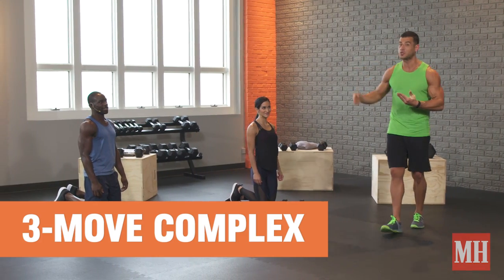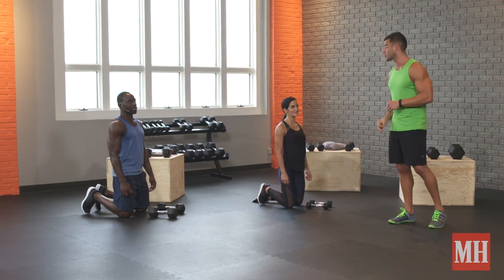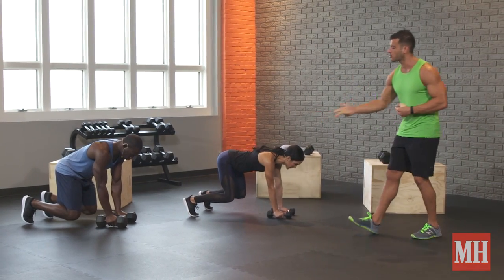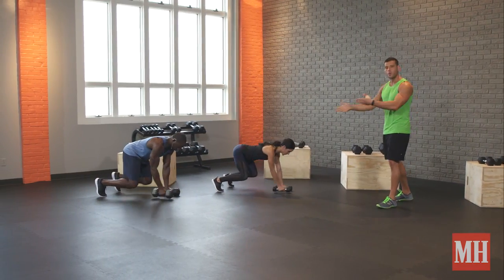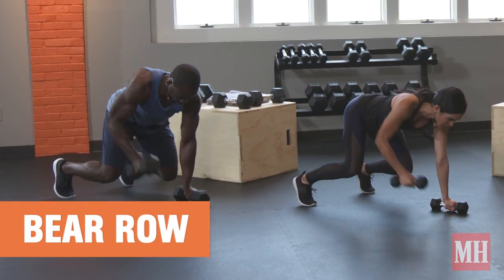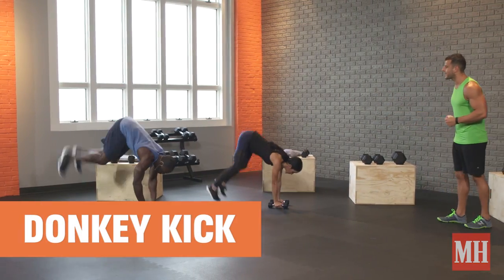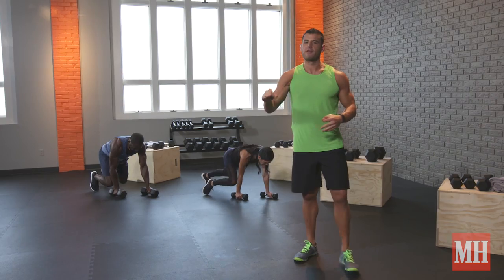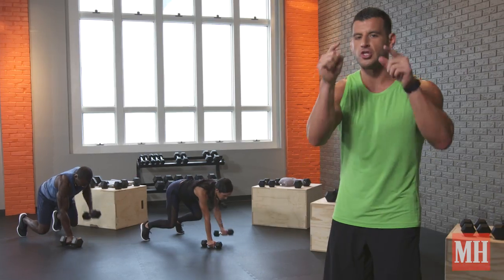3-Move Complex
3-Move Complex